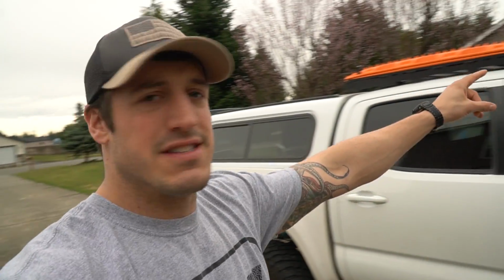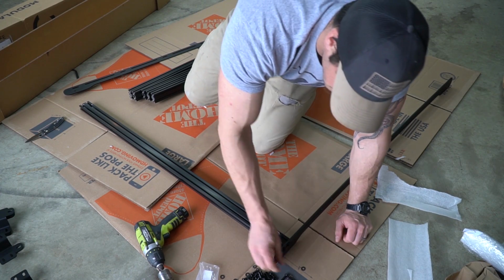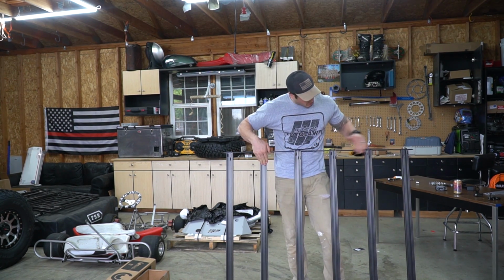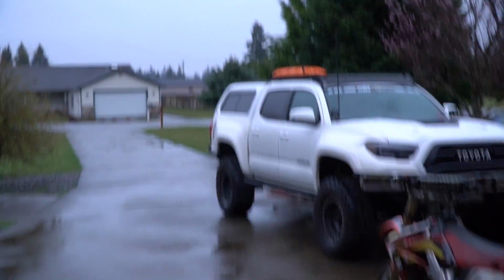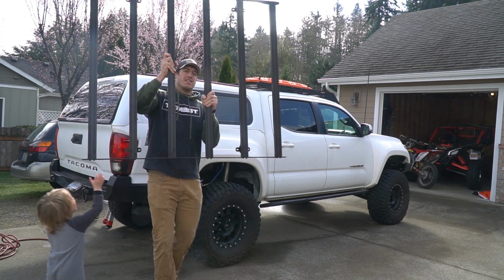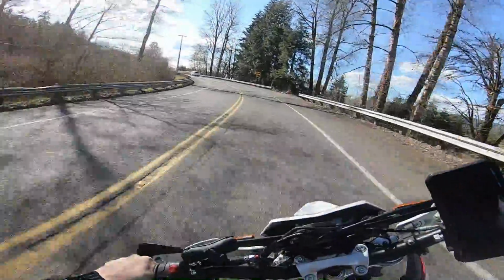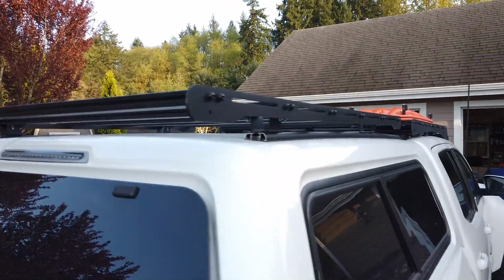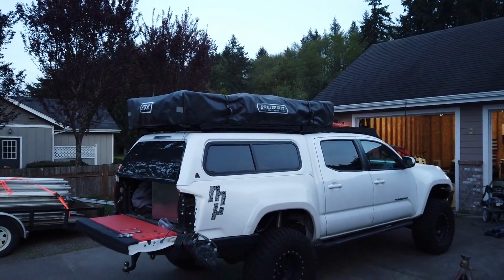Prinsu Top Rack Install | Will it hold my Roof Top Tent?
Ok, so this vlog is a little unorganized so dont expect it to be much help with your Prinsu Designs Top Rack installation. However despite being sick and receiving the wrong parts i manged to eventually get the rack installed. The idea is to be able to run our roof top tent over the canopy of the Tacoma for a little overland camping this summer.

Looking for Off Road Gear?  Heres what I use from Amazon!
ARB On Board Air Compressor
Air Hose
Boulder Tools Tire Deflators
TRD Pro Grille
Boulder Tools - 56 Pc Heavy Duty Tire Repair Kit
WRAITH LED LIGHT BAR 40" (BILLET)
Tie Downs for Spare Tire
Bed Channel Stiffeners
UTV Tires